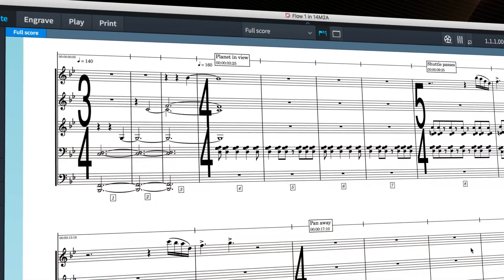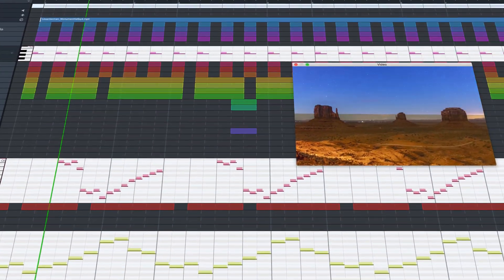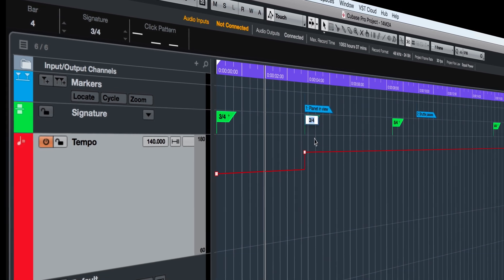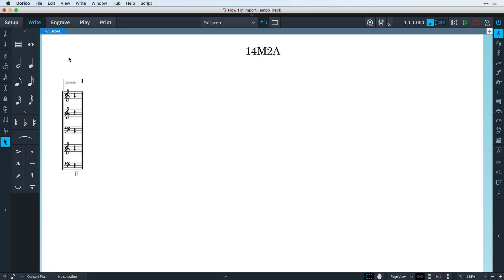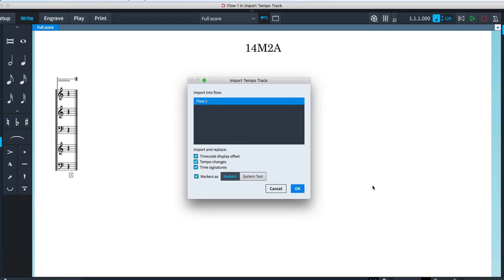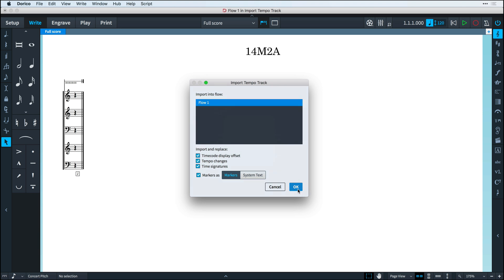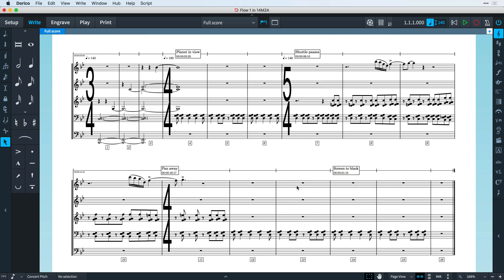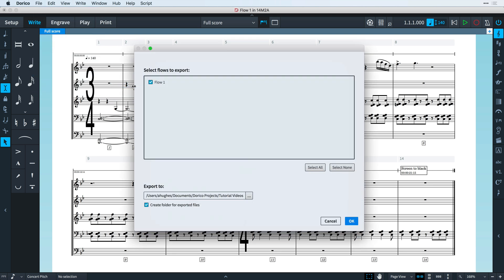Import/Export Tempo Track in Dorico | New Features in Dorico 2.2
Dorico 2.2 enhances the workflow for scoring to video by allowing you to import dedicated tempo tracks into specific flows in your project. Don’t worry if the edit changes after you have started composing; simply import an updated tempo track into your project and use Dorico’s powerful editing tools to rework your ideas in moments.